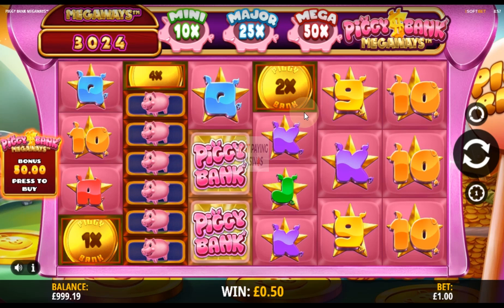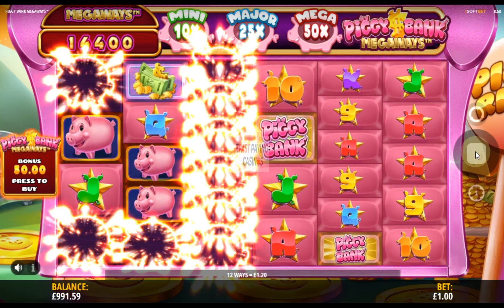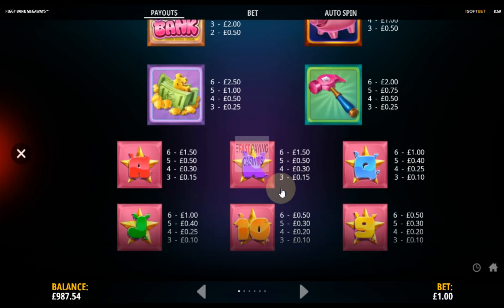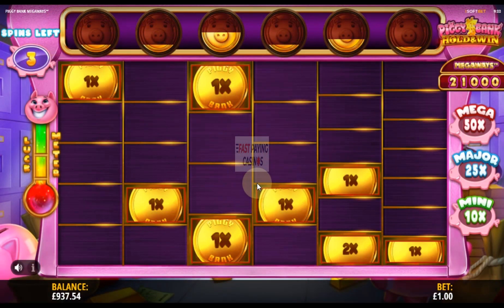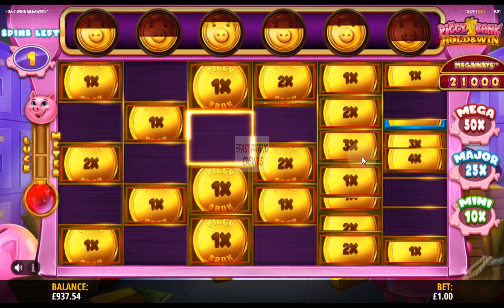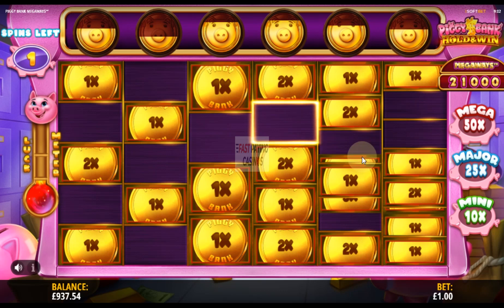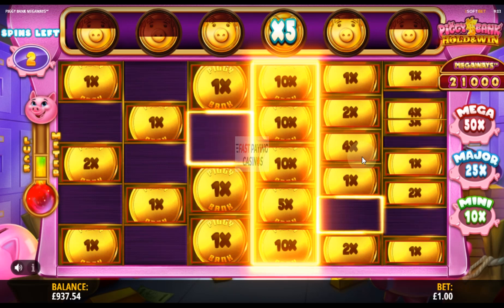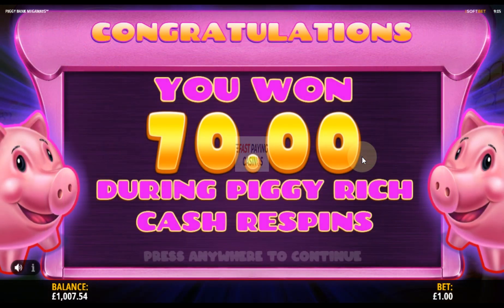Piggy Bank Megaways slot from iSoftBet - A Preview and Features